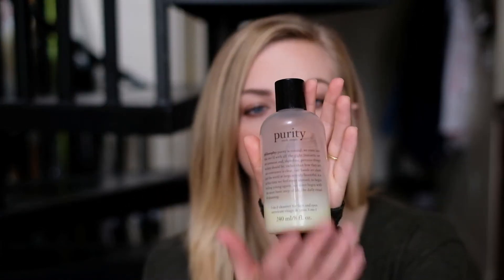MY AFFORDABLE SKINCARE ROUTINE | Emma Hart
Hello! I'm so thankful you stopped by. I love all things makeup, hair, fitness, and beauty. I post videos weekly. Emma